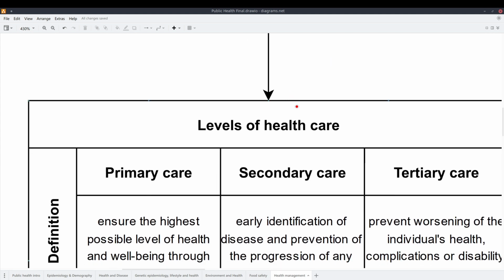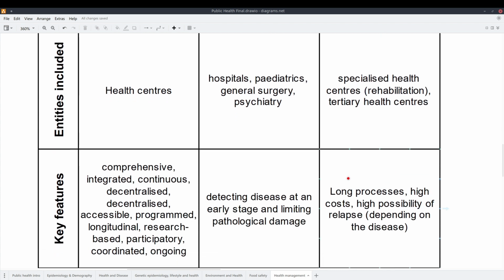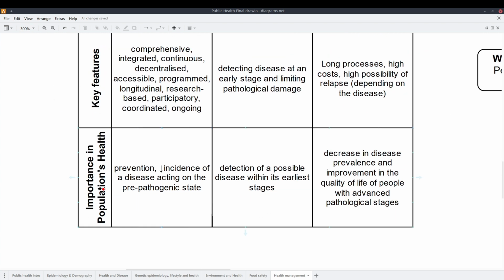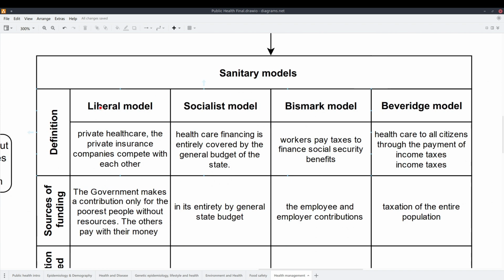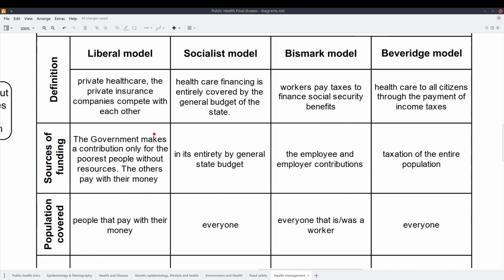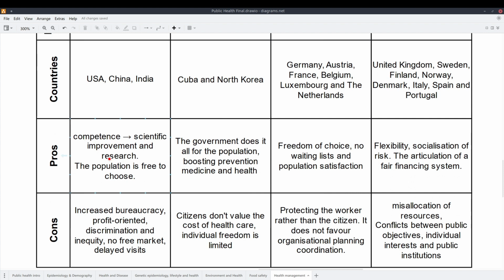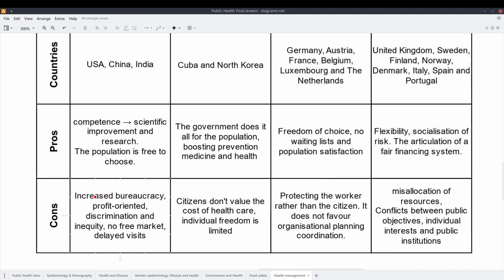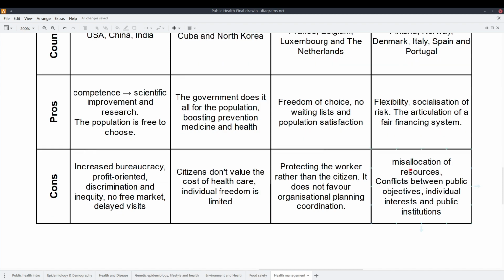Public Health Management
IN THIS VIDEO:
I explain the different types of managements that exist in public health as well as the various models that governments apply to their countries.

TIMESTAMPS
00:00 Intro
00:19 Levels of Health Care
02:04 Community health programmes
02:34 Sanitary models
06:06 Outro